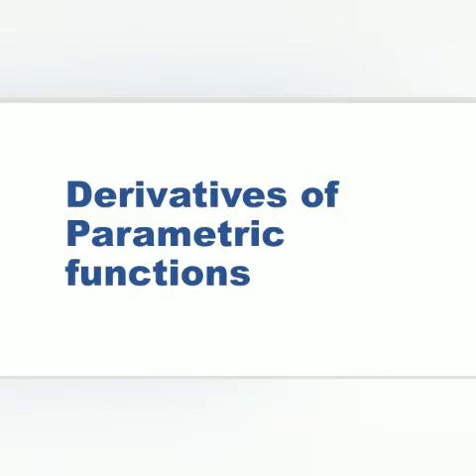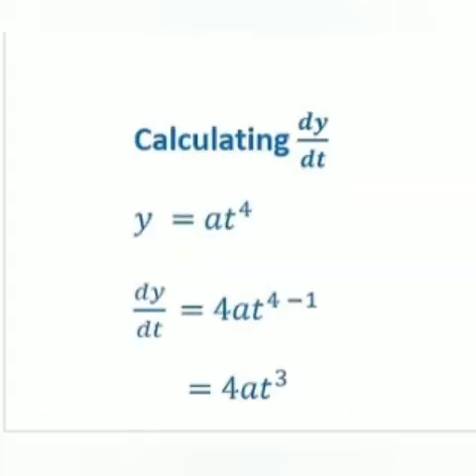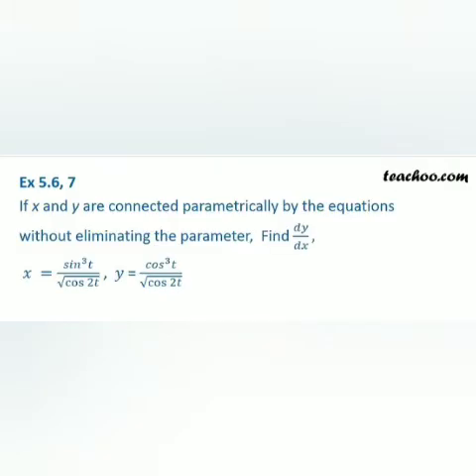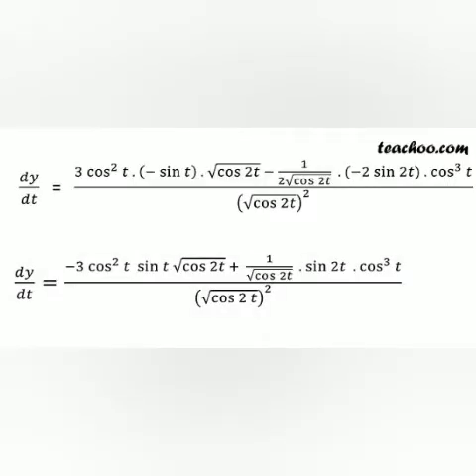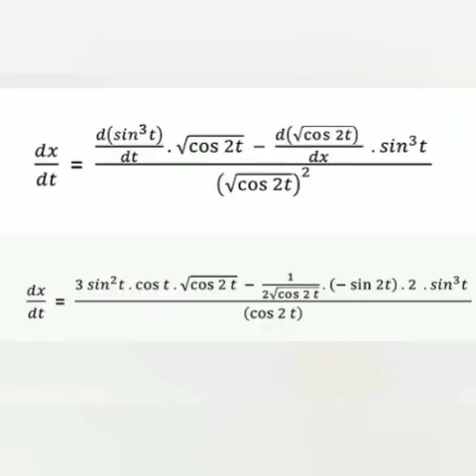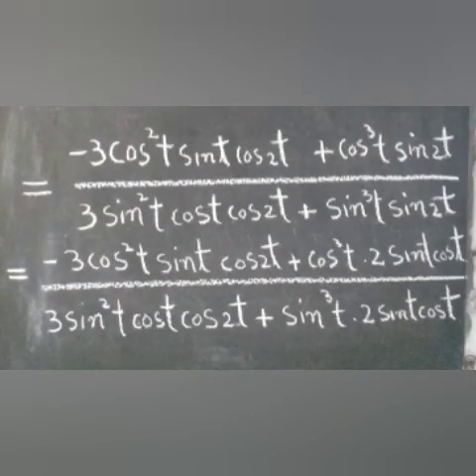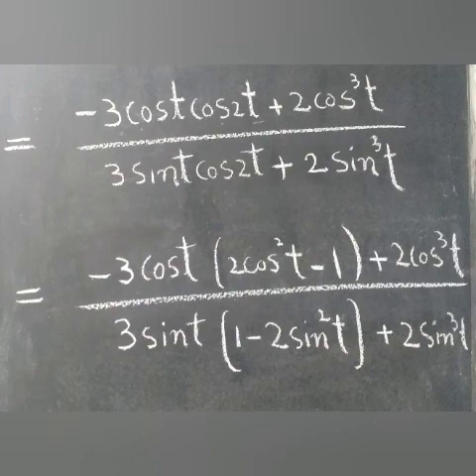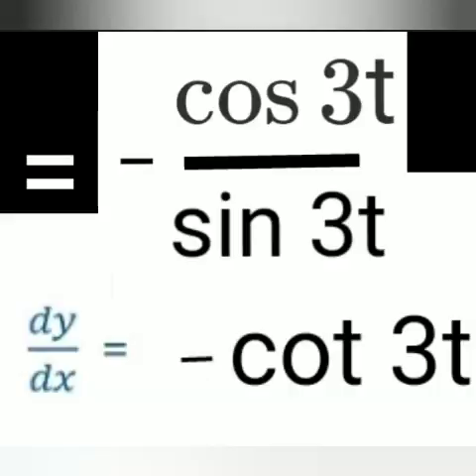Derivatives of parametric functions- part 1